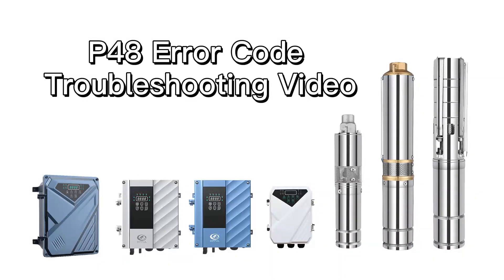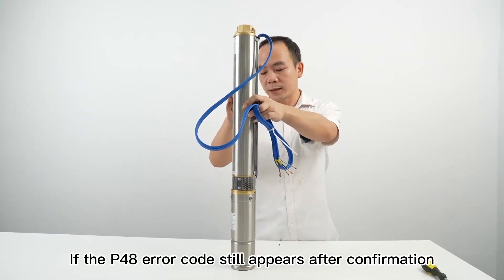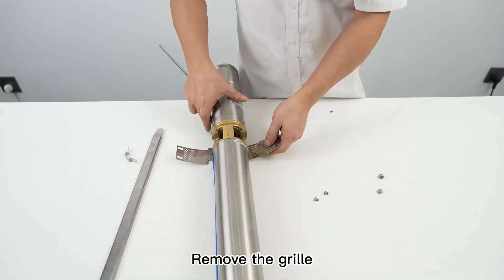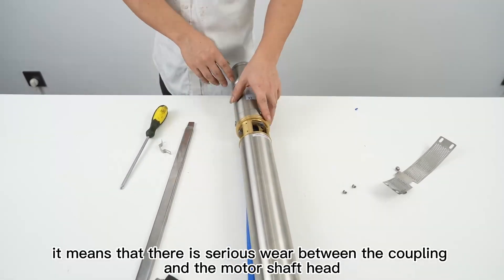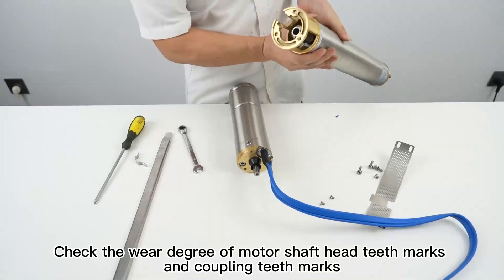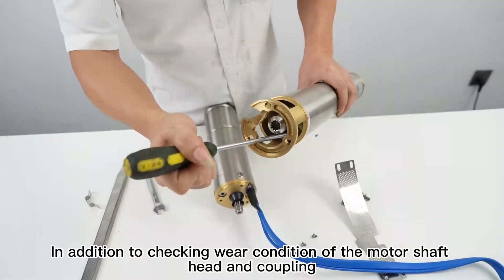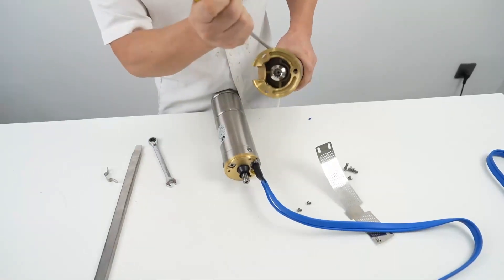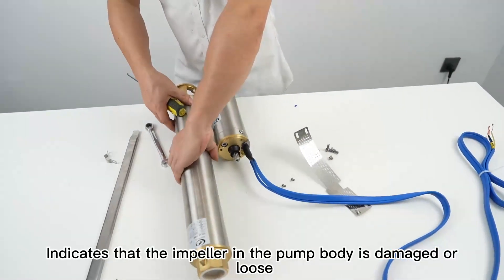WBS Pump P48 Troubleshoot - How to Solve?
Glad that you are interested in Solar Irrigation System! Welcome to the New world of WBS Solar Water Pump.

This video is to guide you how should you do when the controller show P48.

Some more about installation are covered in greater detail in our previous videos. Simon references several in this video. They are linked below in order of appearance:

WBS is not only just solar pump factory, we still focus on the newest tech of solar and AC/DC power to get more function solar pumps for people.

To shop solar pumps:
 - DC Off-Grid Submersible Pump:

Just wanna talk? Tell me someting about your system, we will help you to find a proper pump and give you a Free quote!